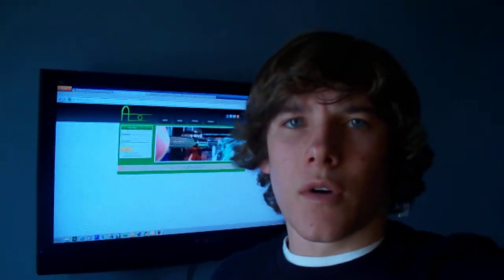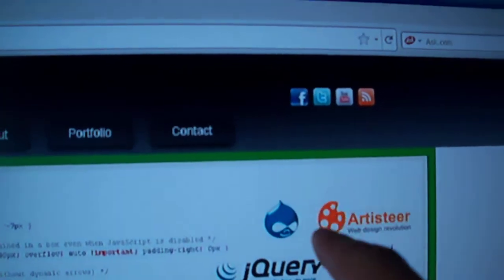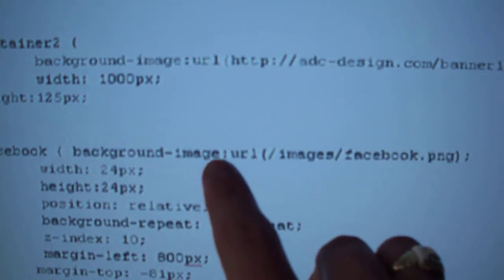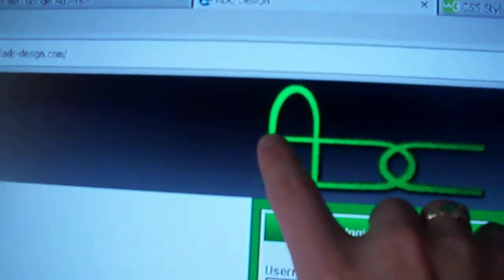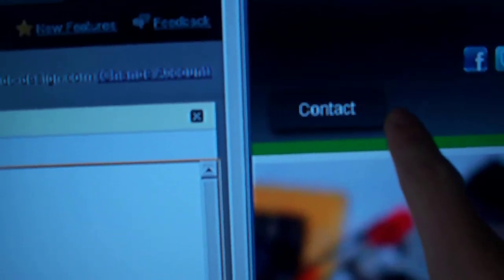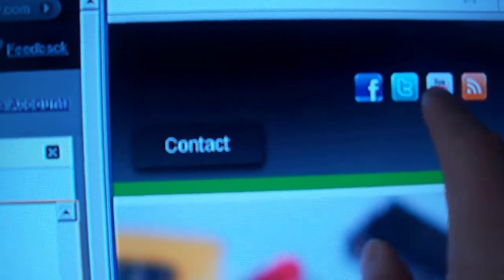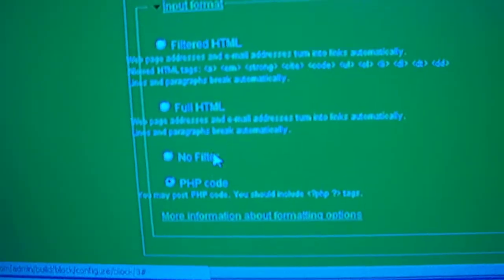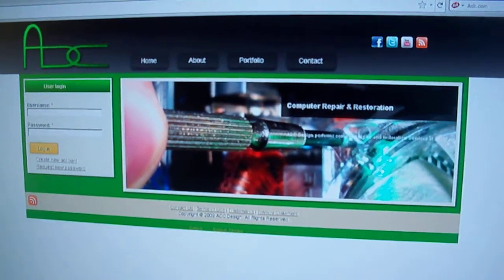Creating Social Network Buttons on Website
Watch this video to learn how to create social network buttons for your website using some basic css and div tags. You can use this on content management systems such as drupal, wordpress, blogger, etc. or pretty much any site that utilizes CSS.

Here is the code i used in my Style Sheet:
facebook { background-image:url(/images/facebook.png);
        width: 24px;
        height:24px;
        position: relative;
        background-repeat: no-repeat;
        z-index: 10;
        margin-left: 880px;
       margin-top: -91px;
       padding-bottom: 115px;
twitter { background-image:url(/images/twitter.png);
        background-repeat: no-repeat;
        width: 24px;
        height: 24px;
       z-index: 10;
        margin-left: 30px;
youtube {background-image:url(/images/youtube.png);
          background-repeat: no-repeat;
          width: 24px;
          height: 24px;
          z-index: 10;
          margin-left: 30px;
feed {background-image:url(/images/feed.png);
       background-repeat: no-repeat;
       width: 24px;
       height: 24px;
       z-index: 10;
       margin-left: 30px;